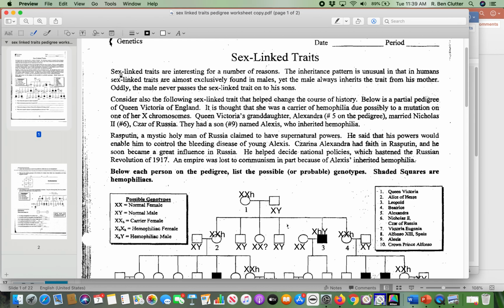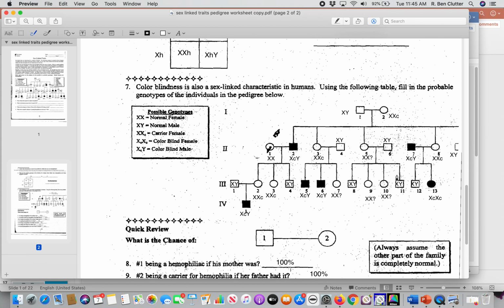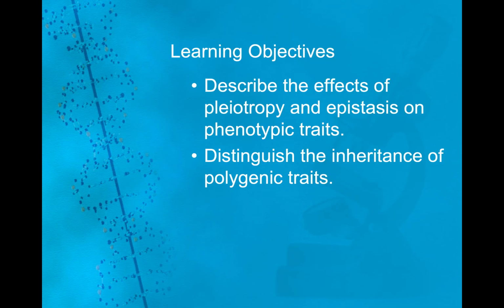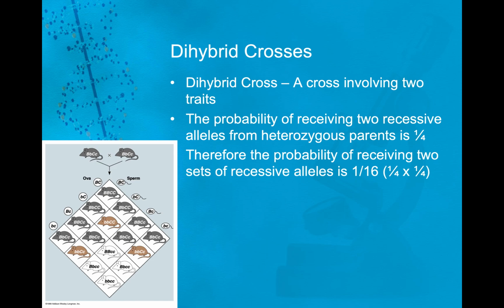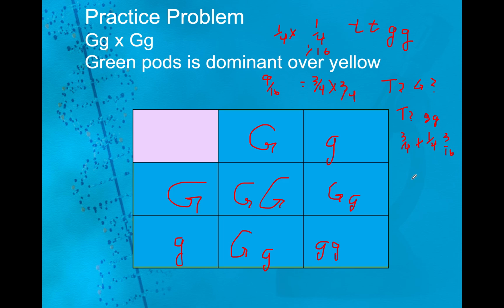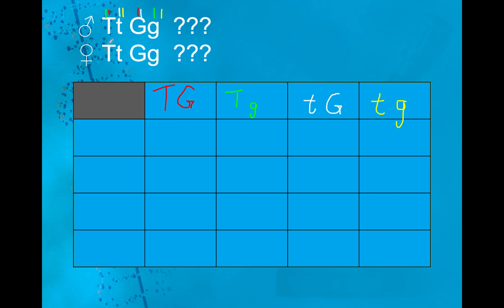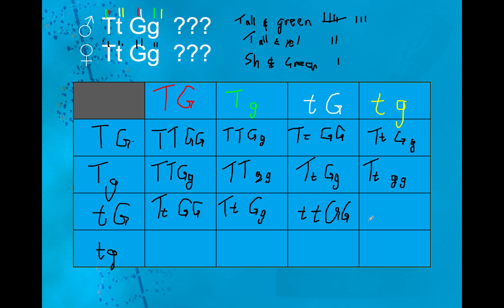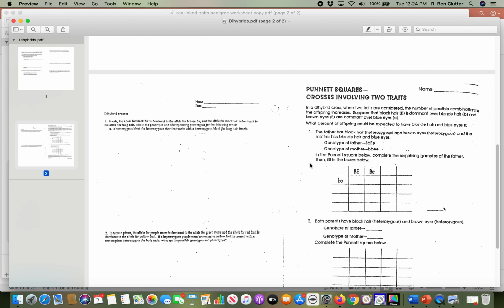Dihybrid Problems 4-8-2020